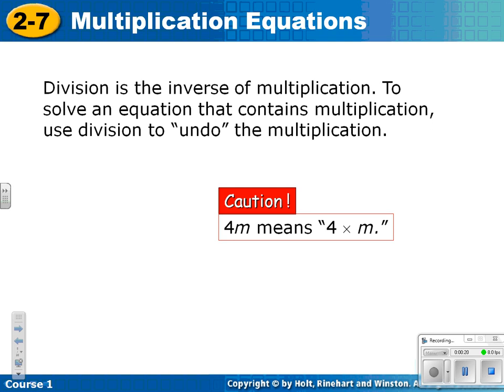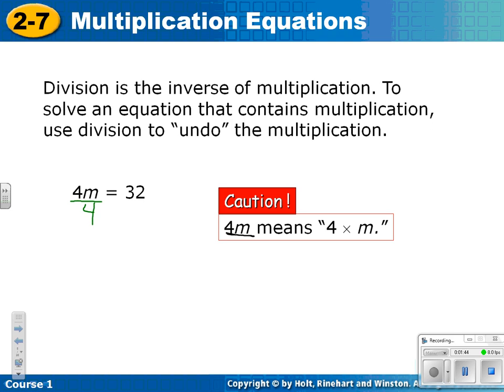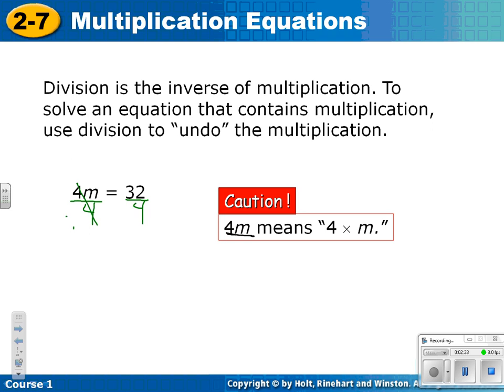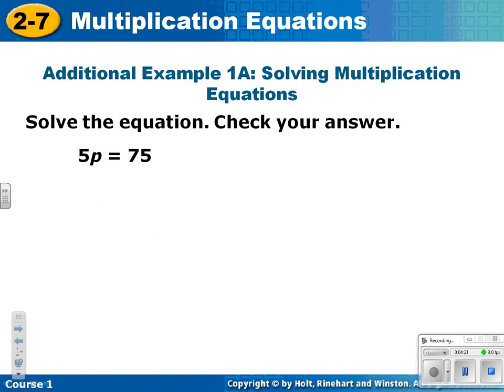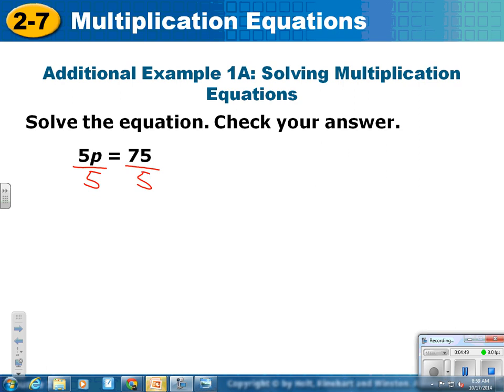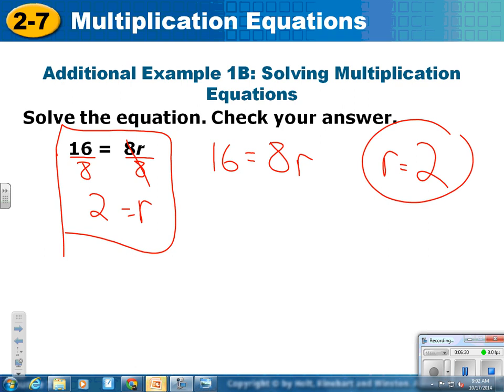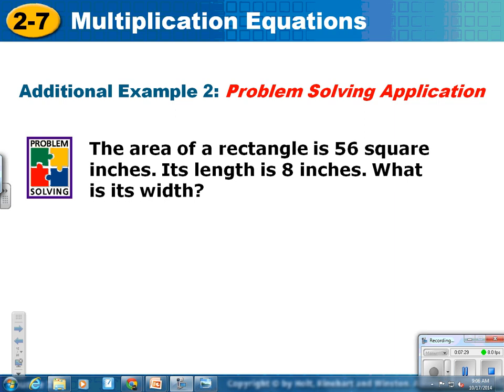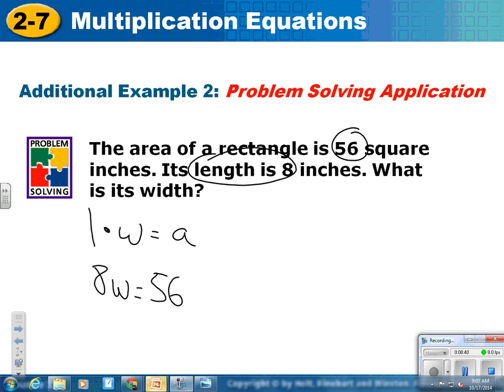Lesson 2 7